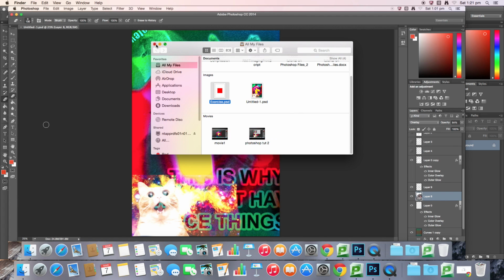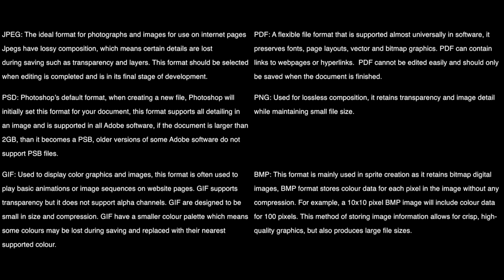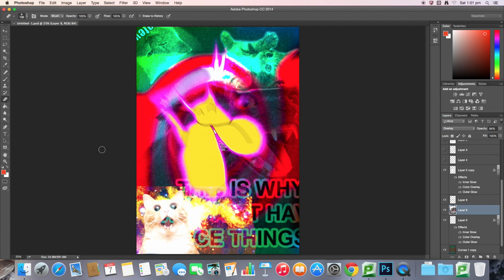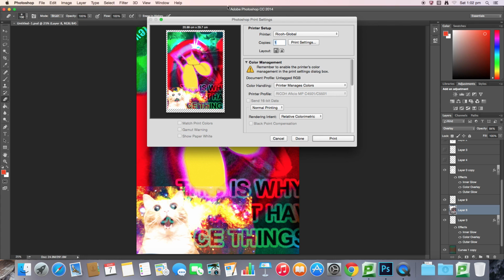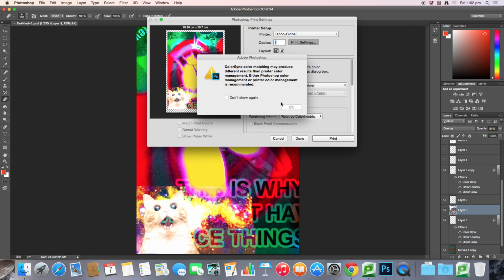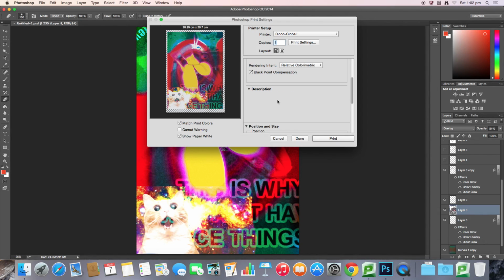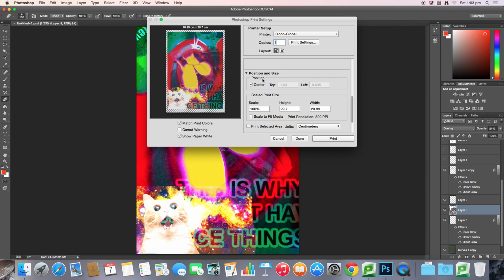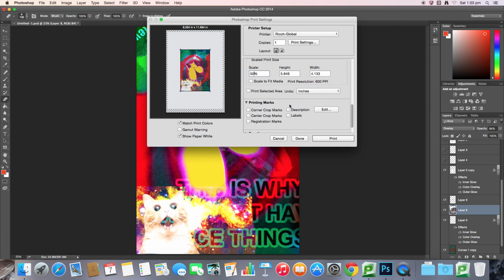Photoshop Tutorial Saving and Printing, A-Team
Photoshop Tutorial for The Playable Image. On Saving and Printing.
Contributors, Sam Duffus, Uriel Griffin, Bri Crick and Laura Anderson